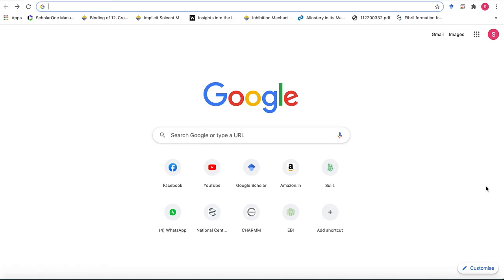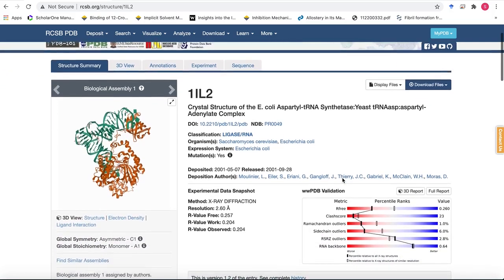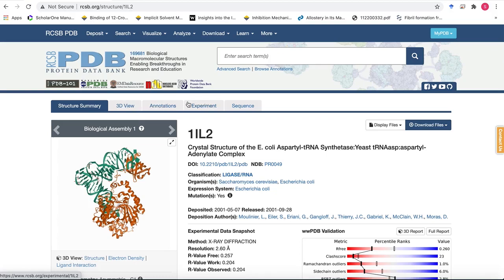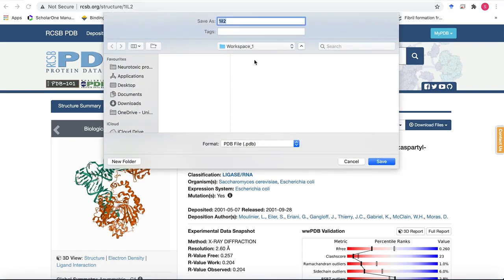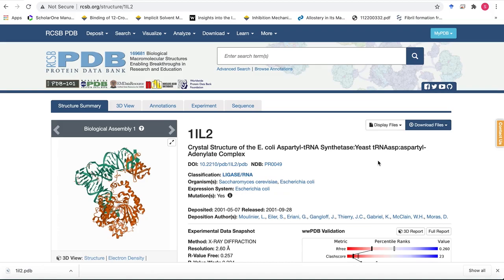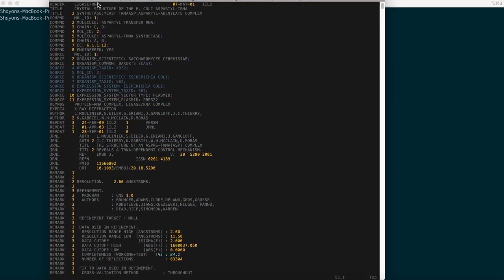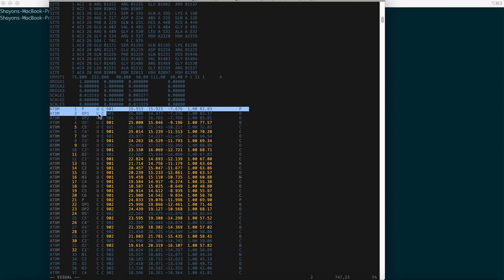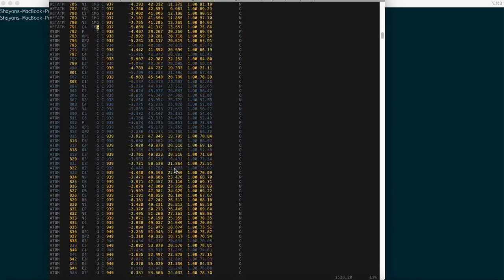How to obtain a PDB structure file from the Protein Data Bank?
This video tutorial will guide you into the step by step process of obtaining a molecular structure from the protein data bank repository. Model system - aspartyl-tRNA synthetase. For more details on a PDB file format,